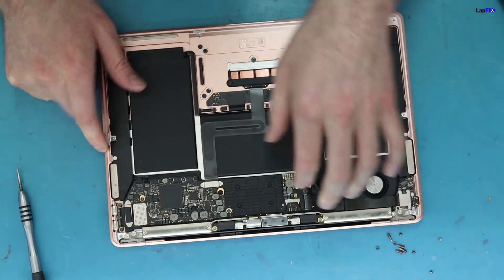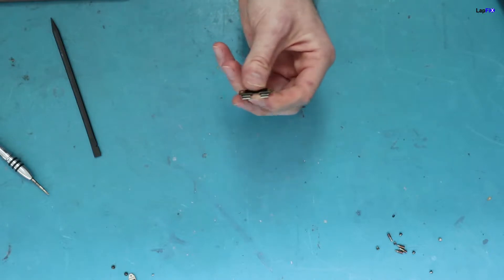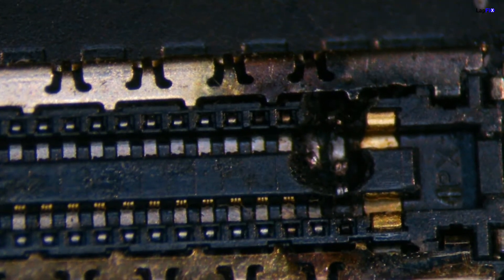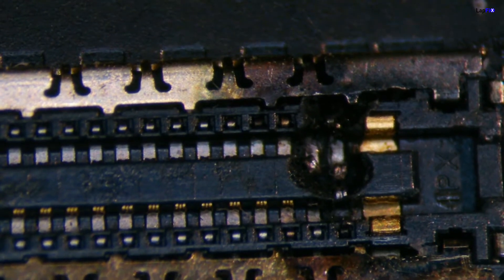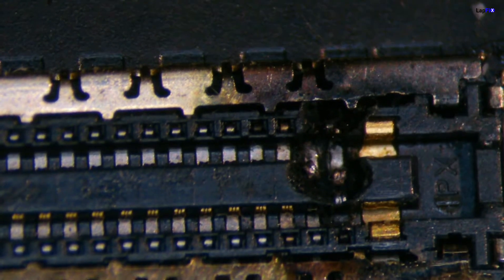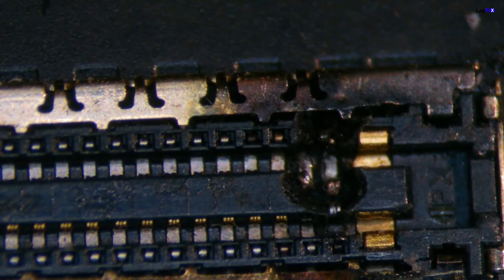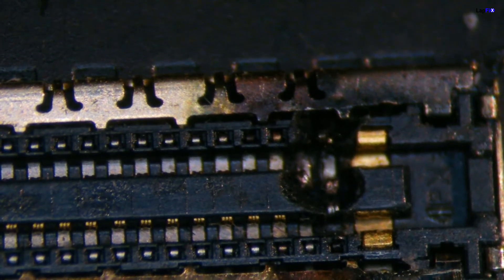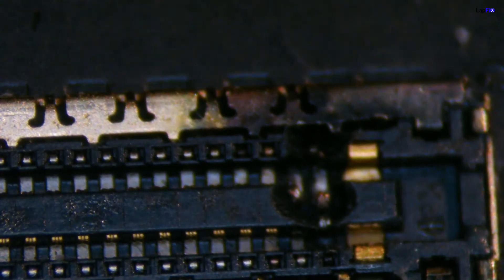Repairing Liquid Damage on MacBook Air USB C Charging Port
In this video we will go over Repairing Liquid Damage on Macbook Air USB C Charging Port. This is the same part that will fit on the M1 MacBook